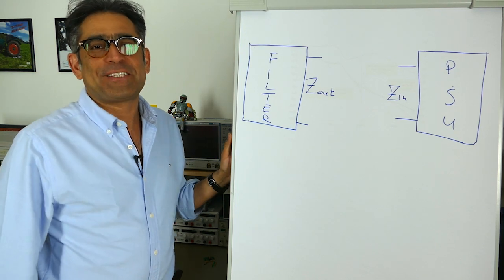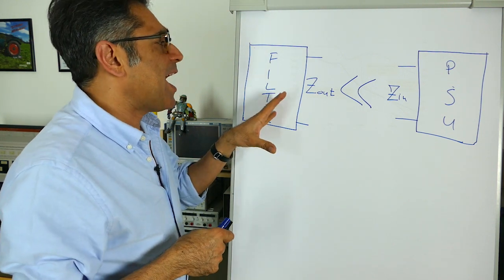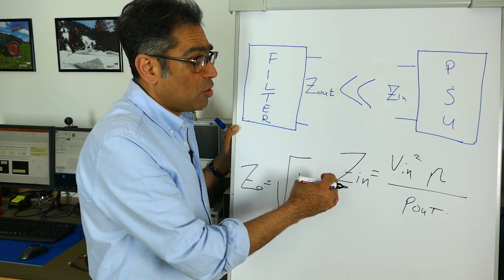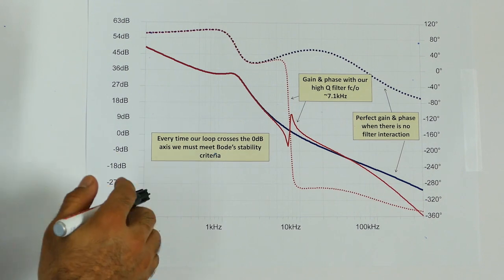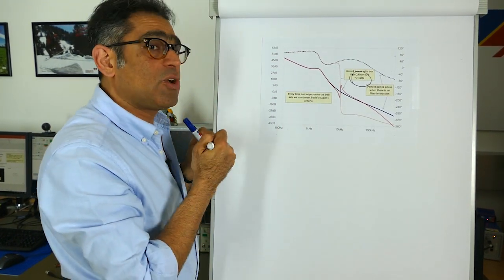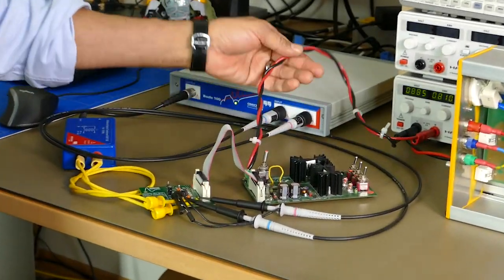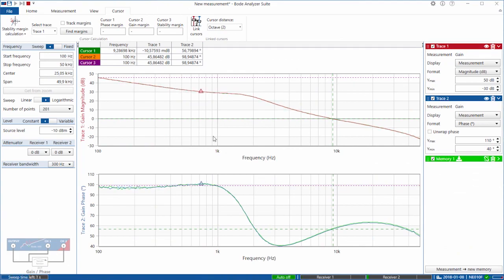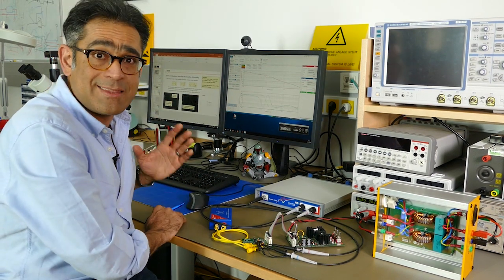EMC Filter Design Part 3: Input Filter Stability and Middlebrook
The first step in EMC filter design usually is to make sure our filter does not interact with the power supply control loop. In this video we explain Middlebrook's stability criteria in simple terms to help us design our filter. For further information on Biricha's EMC filter design workshop please